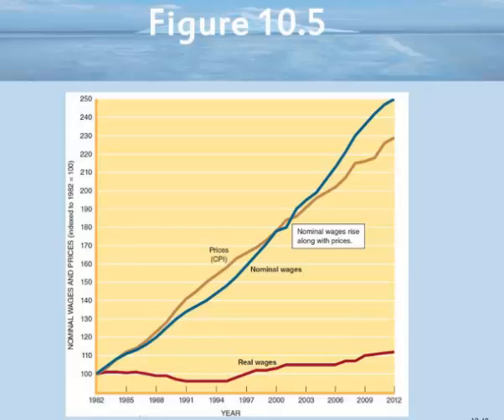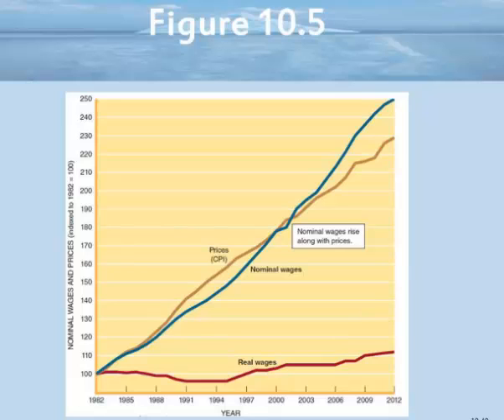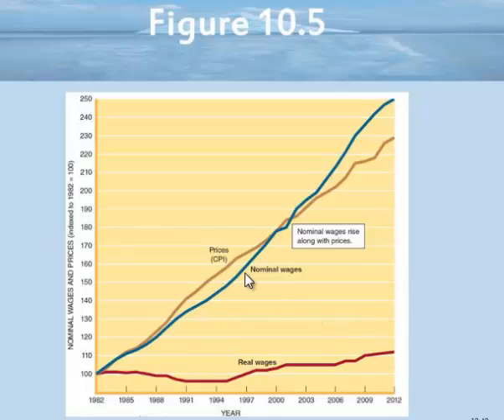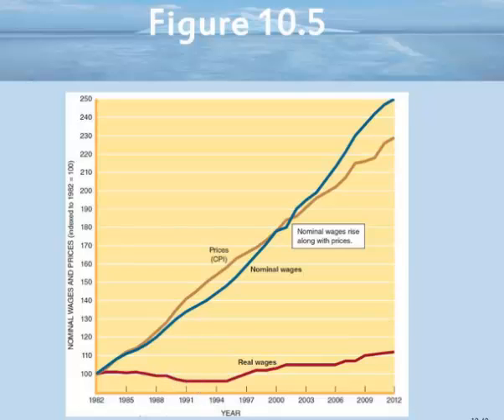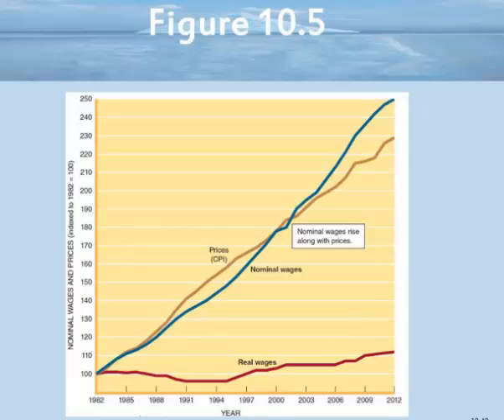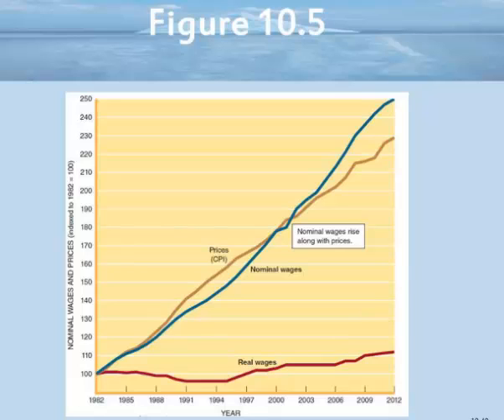Real vs. Nominal Wage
Describes the difference between the two